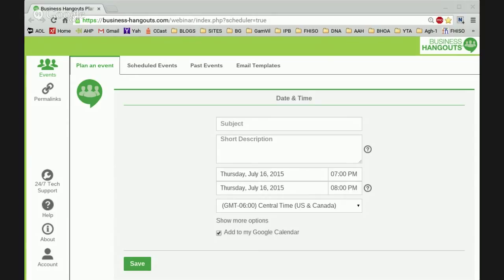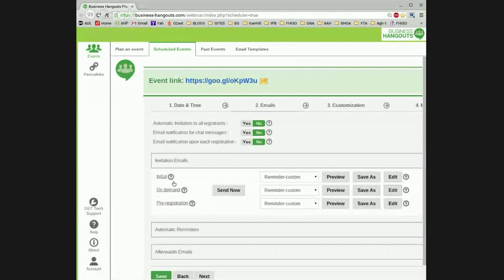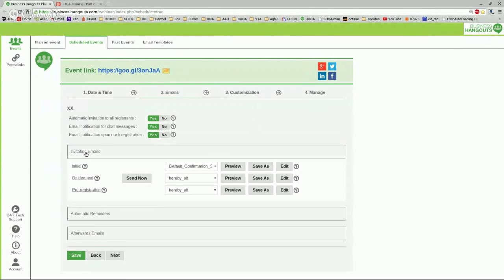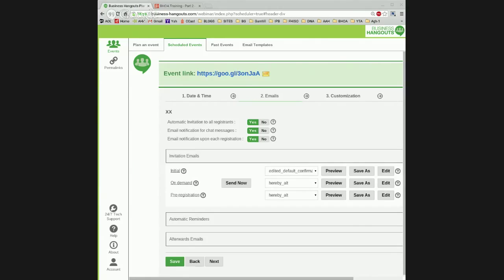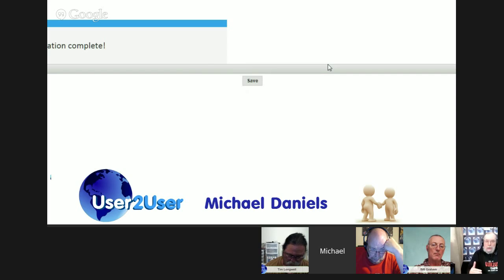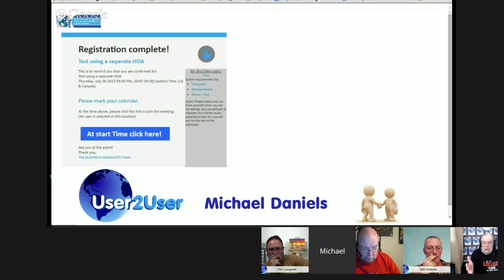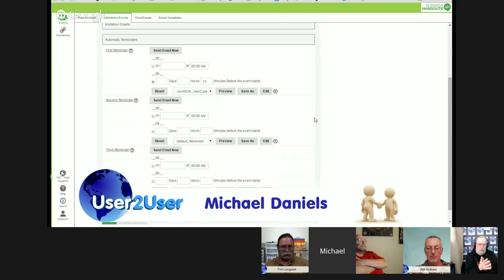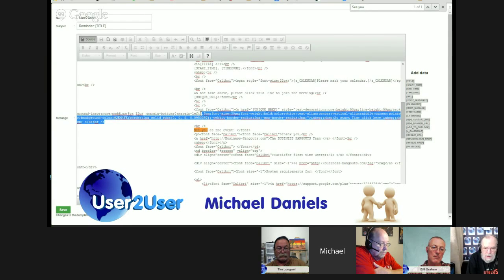BHOA Training - Part 2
Covers the Second Screen (EMails) of the BHOA Set Up Process